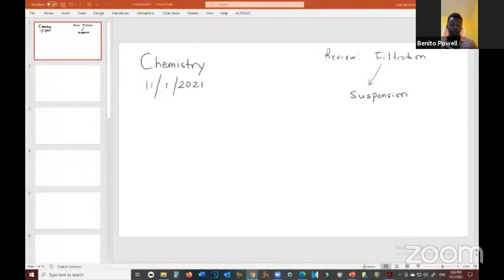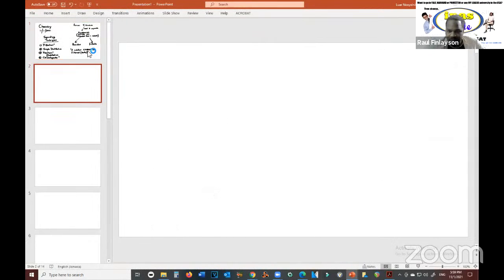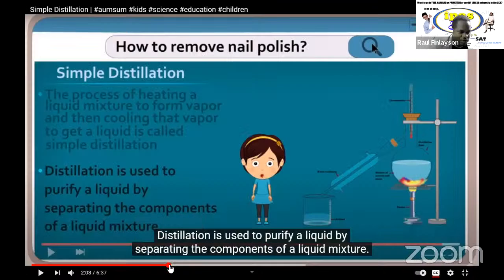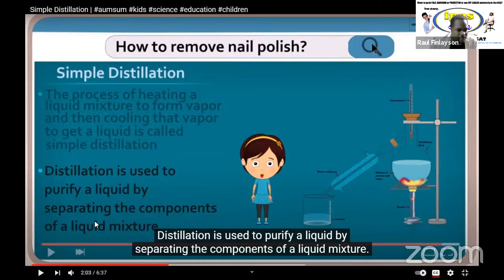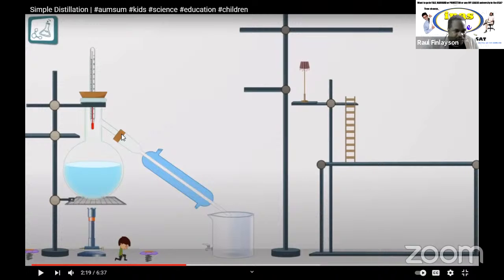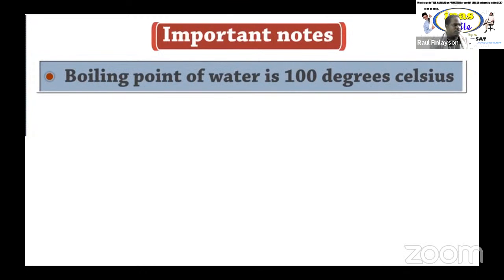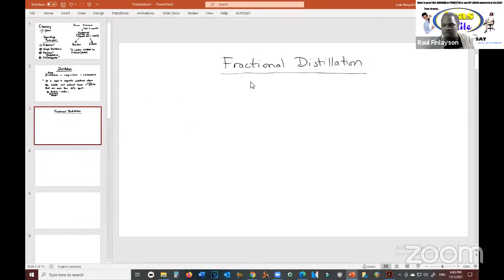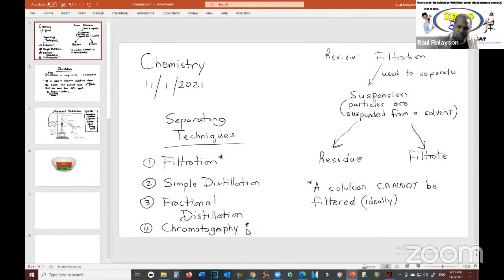Raul Finlayson's Chemistry Class 2021